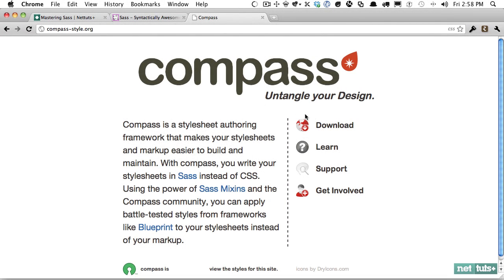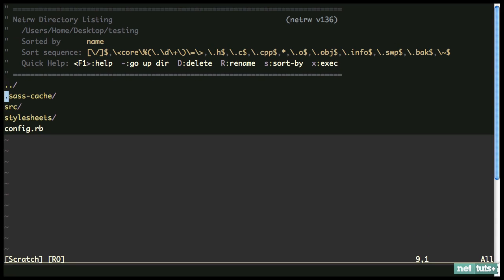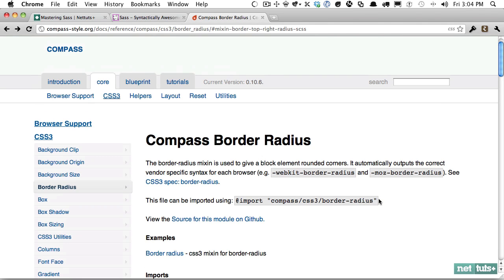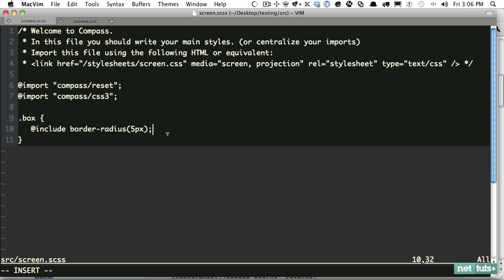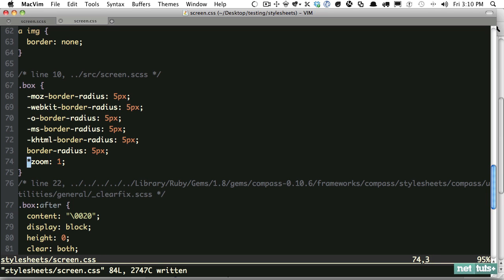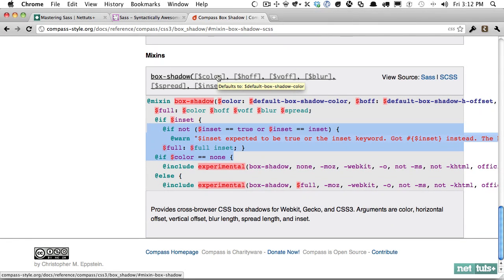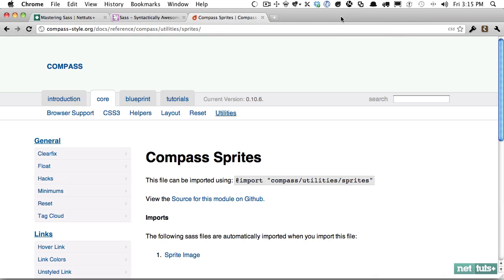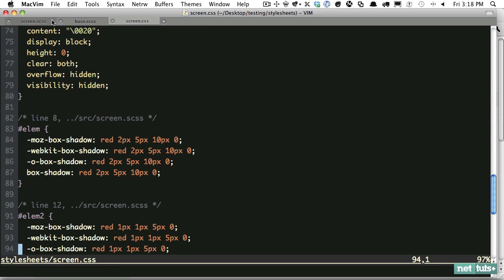Mastering Sass: Lesson 3 - Compass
In this final lesson in our Sass mini-series, we're going to review the excellent Compass CSS framework, why you should be using it, and how it connects to Sass.